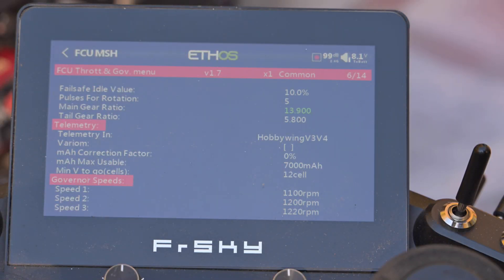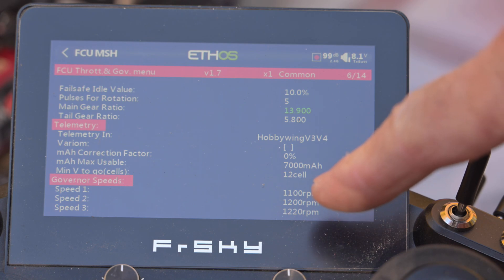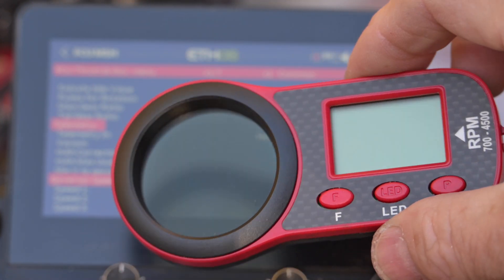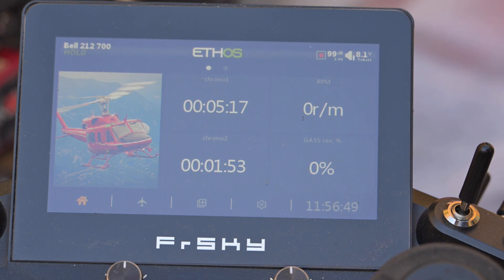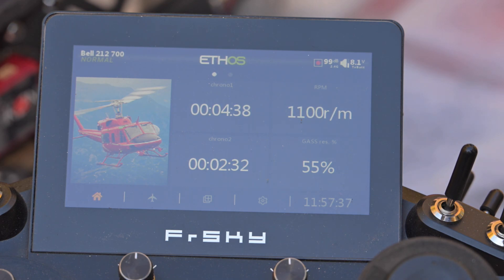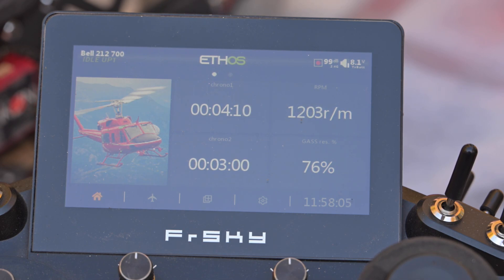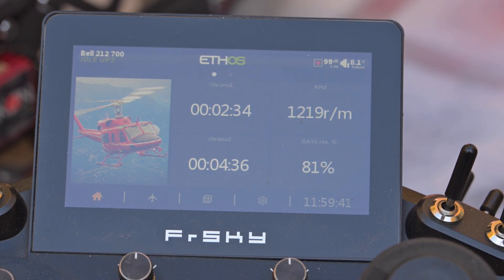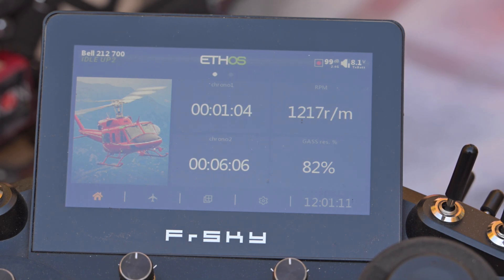Electric scale helicopter 700-800 size head speed: ratio vs motor kV for intended head speed.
This RAW 700 is going into a 700 size Bell 212 1/8. It will use a 13.9 motor ratio with a 15T pulley, an Egodrift 4230HT-420kV coupled to a HW 130 governed by MSH FCU iKon2.